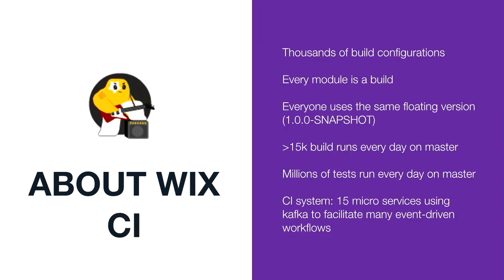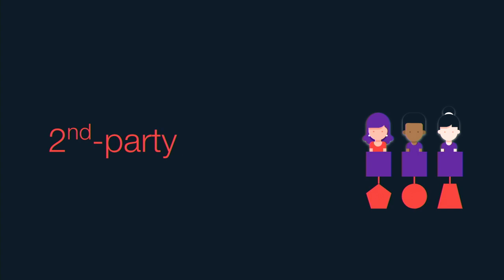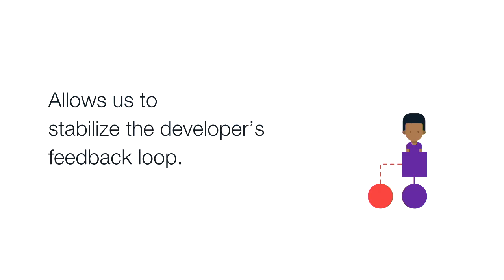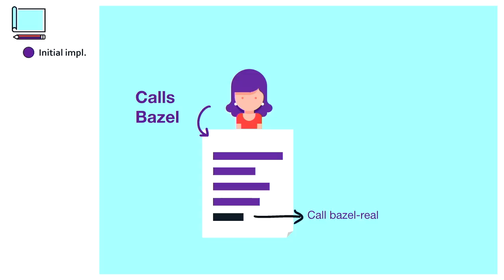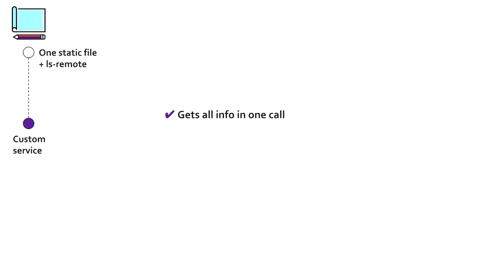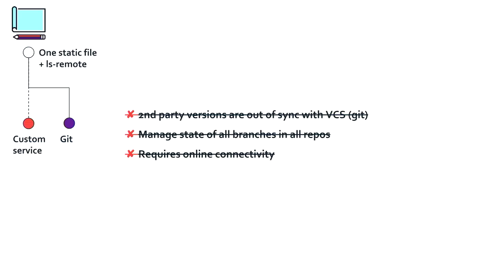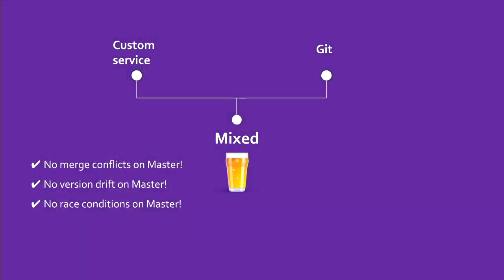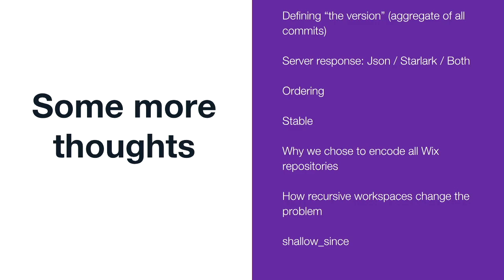BazelCon 2018 Day 1: Virtual Mono-Repo & Bazel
Reproducible HEAD dependency in a many-repo world
Ittai Zeidman (Wix.com) event: Bazelcon 2018; re_ty: Publish; product: Open Source - General; fullname: Ittai Zeidman